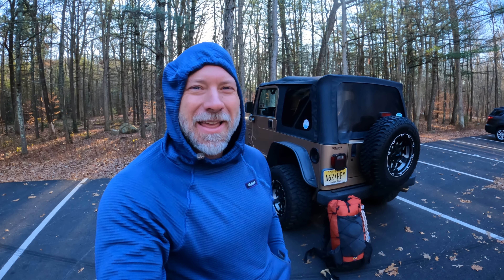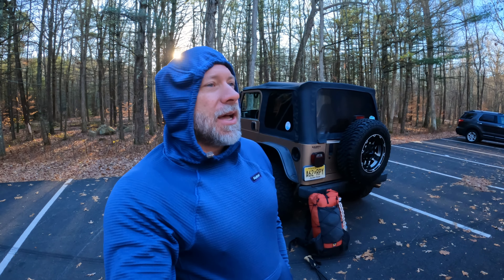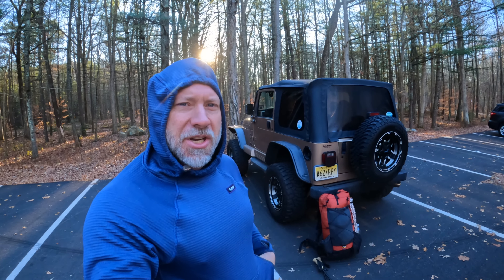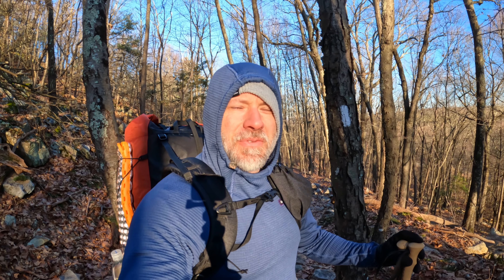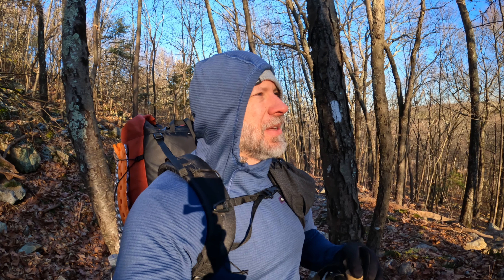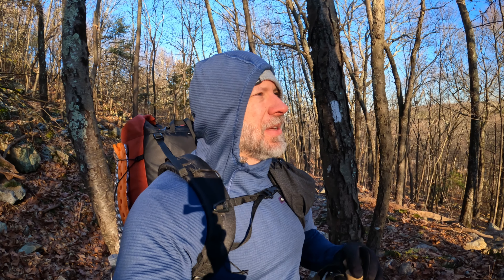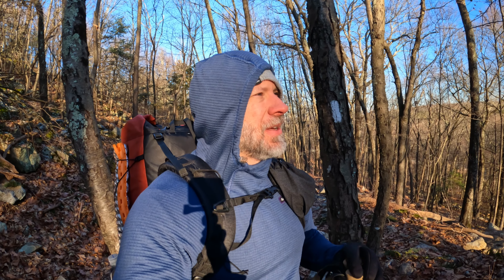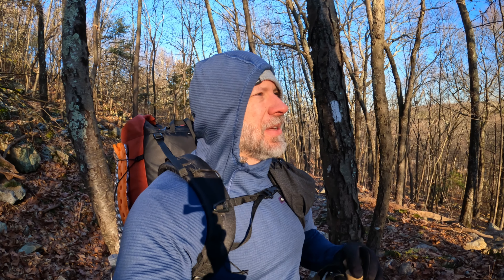Appalachian Trail weekend in New Jersey // First snow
I went out for the weekend.  started at Culvers Gap and hiked south to Beavers Pond and then back to Culvers Gap.

Video and Audio Equipment:

Other Cameras - GoPro Hero 10 and 8 Black